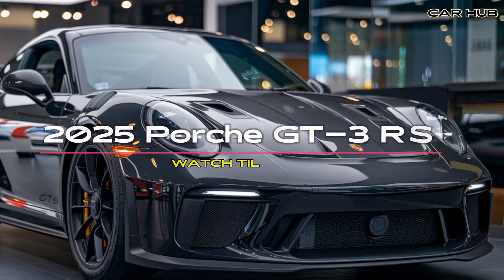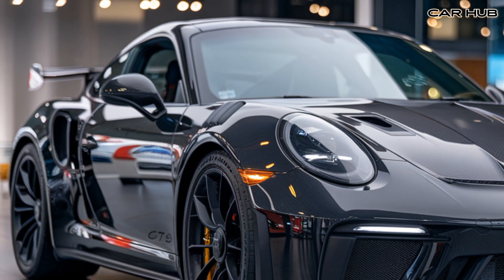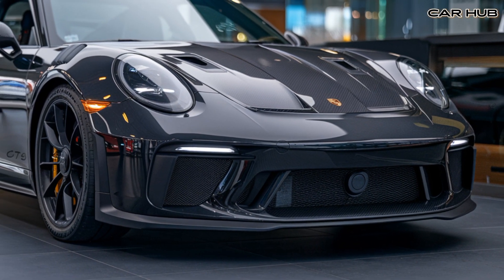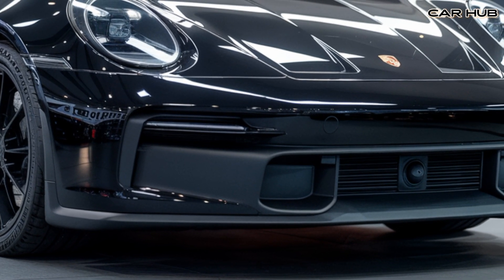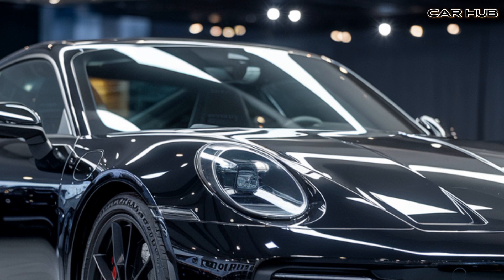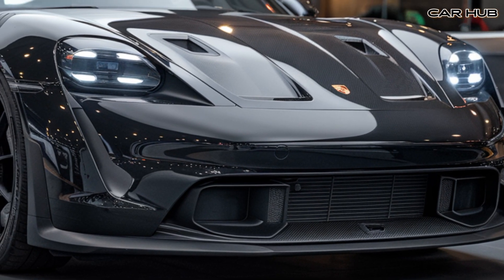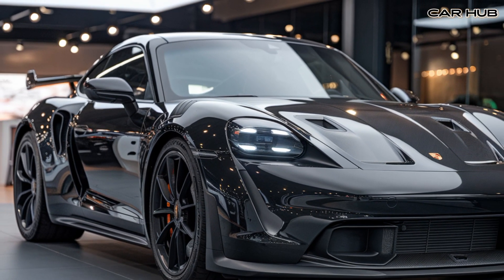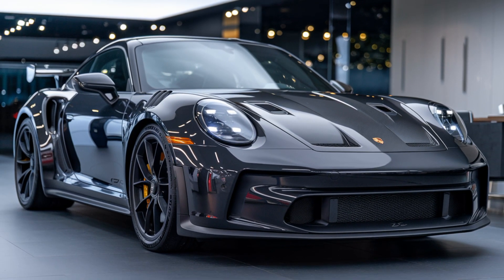"Why the 2025 Porsche GT3 RS is the Ultimate Track Weapon"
The 2025 Porsche GT3 RS is a masterpiece of engineering, blending track-ready performance with everyday drivability. In this video, we'll explore the cutting-edge features that set this beast apart, from its powerful engine to its aerodynamic design and advanced technology. Join us as we take a deep dive into the heart of the GT3 RS, showcasing its incredible speed, handling, and the driving experience that only Porsche can deliver. Whether you're a Porsche enthusiast or a car lover in general, this review will give you a comprehensive look at what makes the 2025 GT3 RS a true automotive legend.